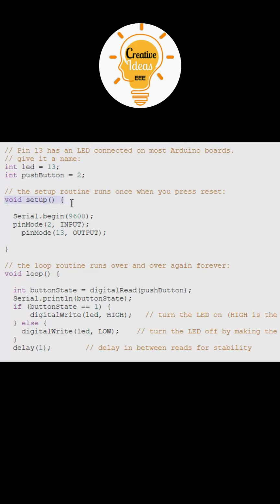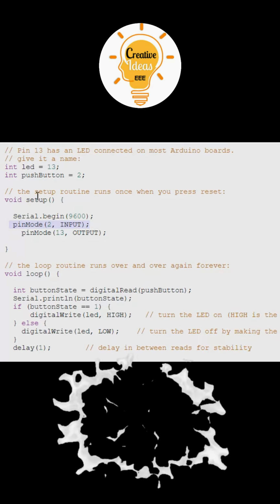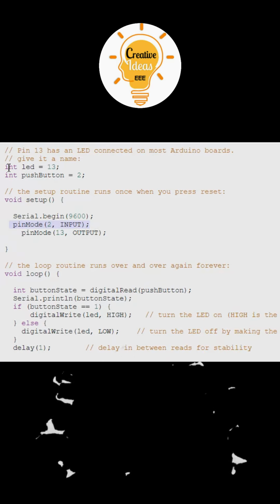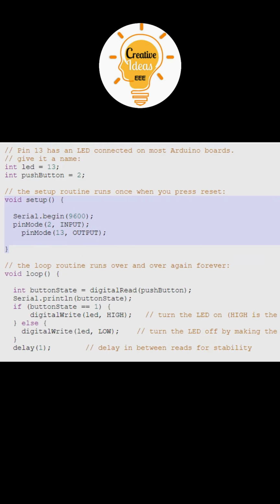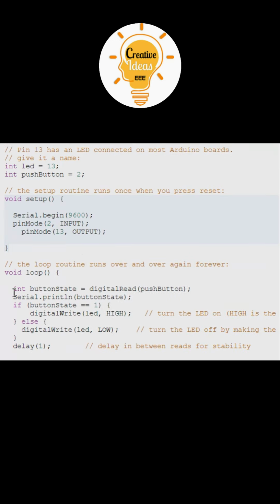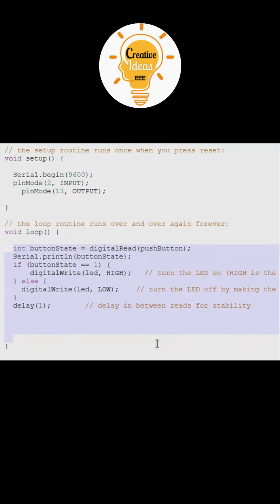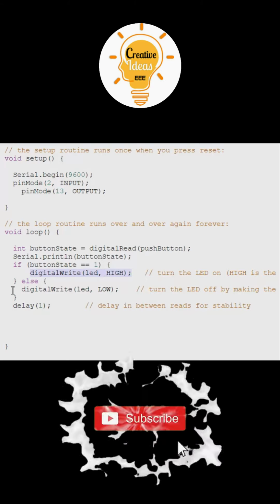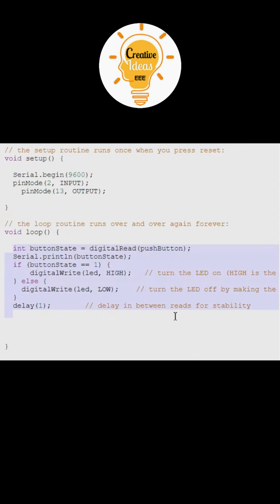PUSH BUTTON WITH LED USING ARDUINO CreativeideasEEE | LABVIEWCreativeideasEEE || Part 3